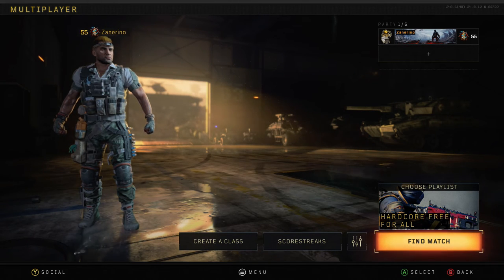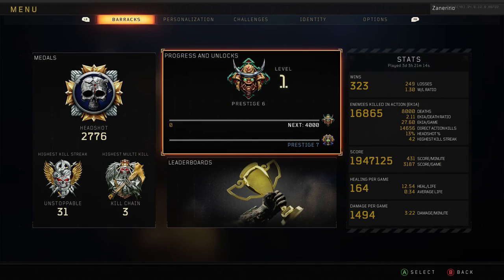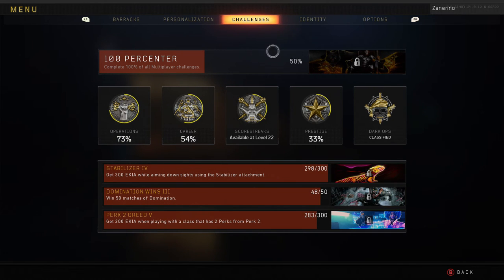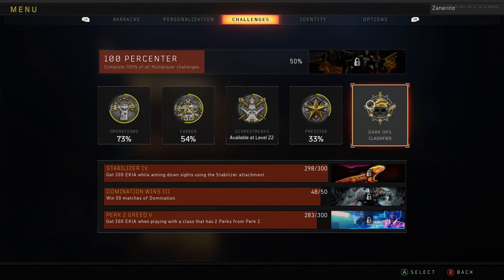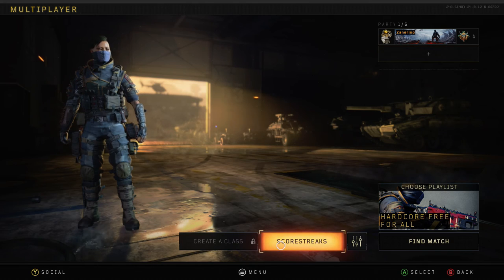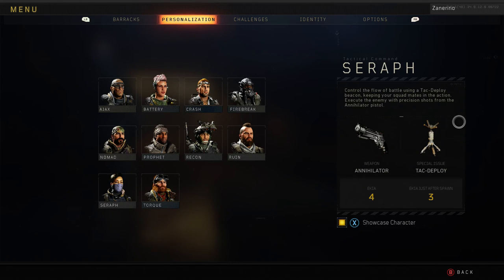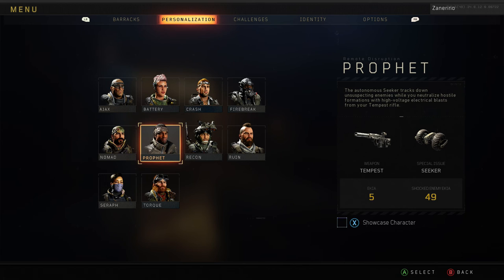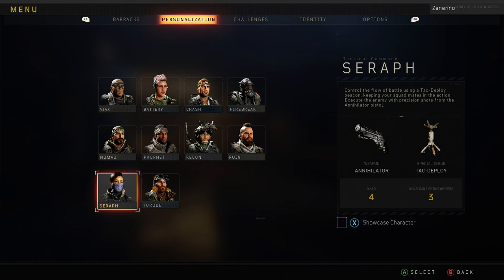PRESTIGE 6 STATS! (Black Ops 4: PRESTIGE SIX STAT UPDATE!)